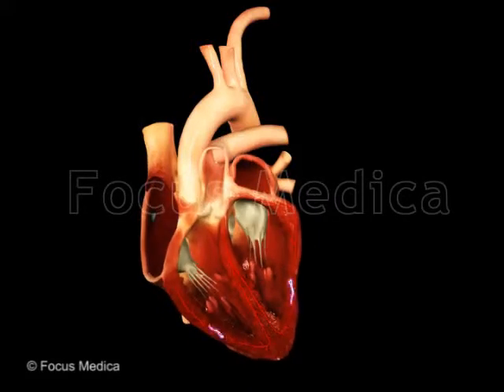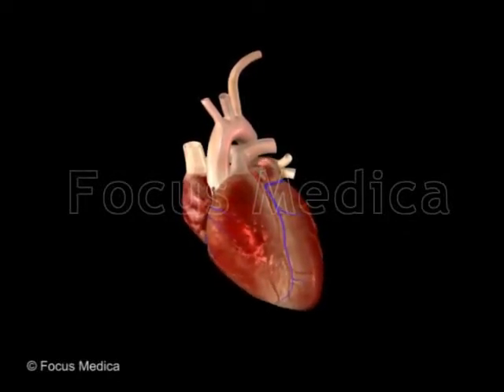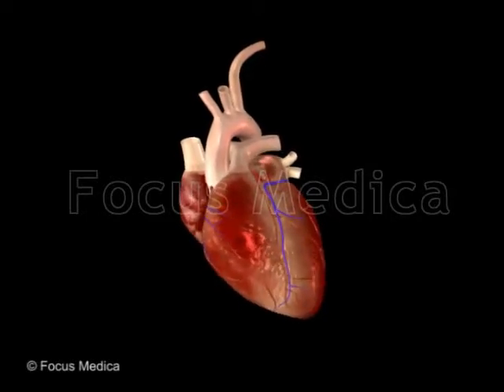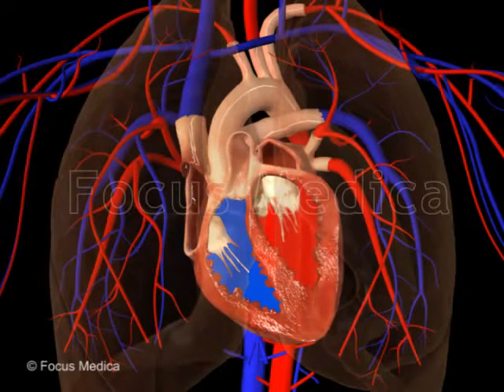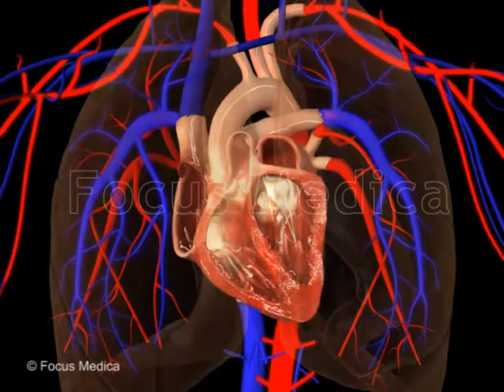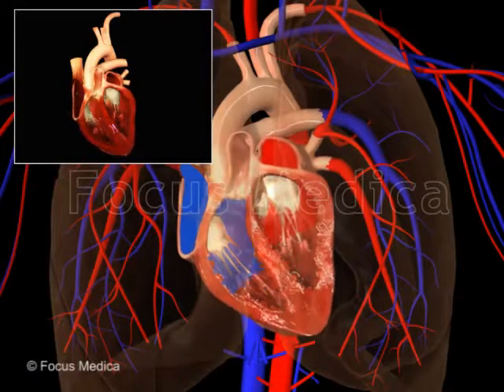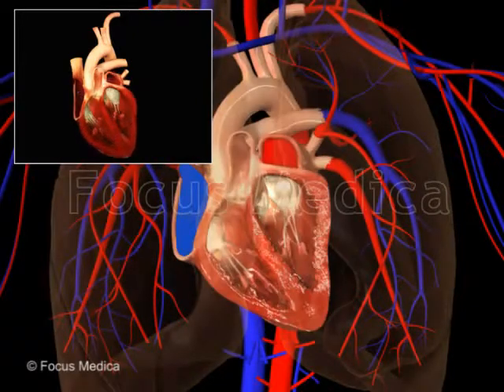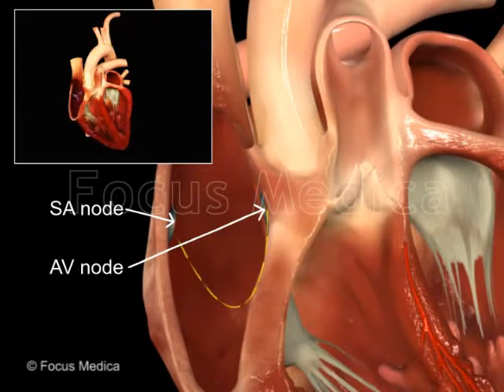The heart's electrical system - Animated Atlas of Atrial Fibrillation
Atrial fibrillation,a common cardiac arrhythmia, results due to uncoordinated atrial activation accompanied by deteriorating atrial mechanical function. The Animated Atlas of Atrial Fibrillation is a comprehensive collection of 28 videos pertaining to the anatomy of the heart, its electrical systems, cardiac arrhythmias, and atrial fibrillation – causes, symptoms, risk factors, complications, diagnosis and treatment, including implantable devices. This Animated Atlas is an excellent reference and an invaluable resource for effective presentations and lectures.